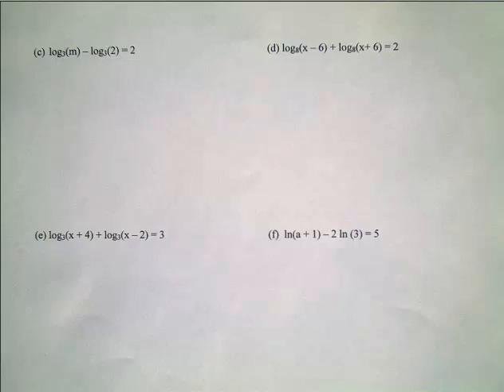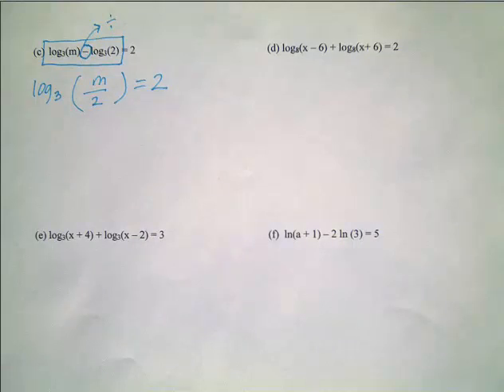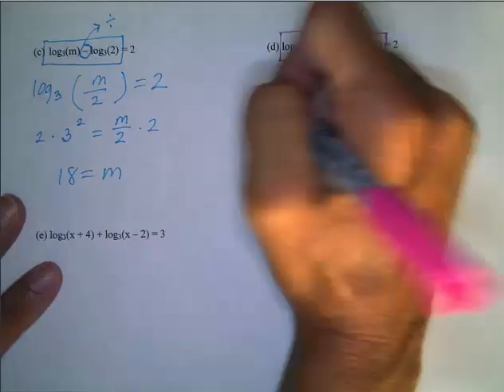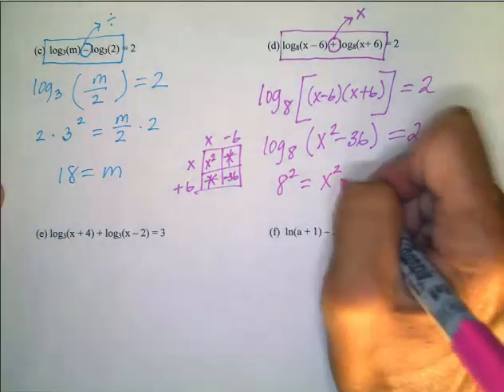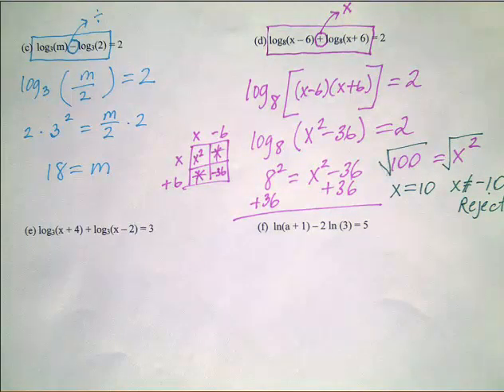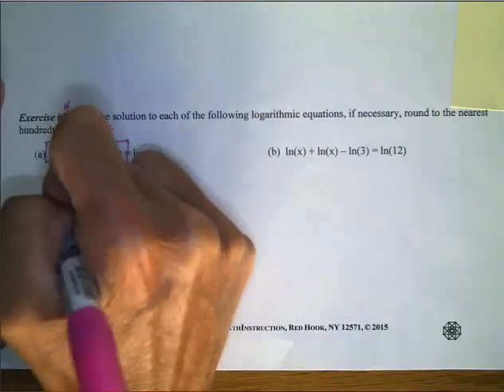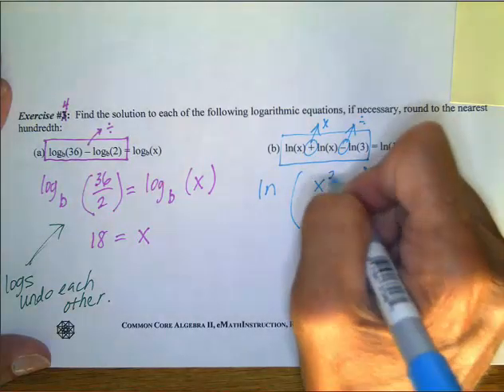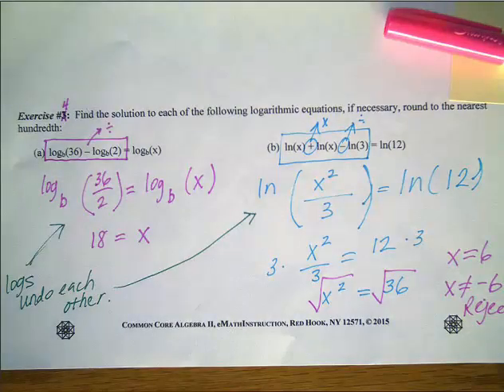Solving Exponential and Logarithmic Equations Part 2